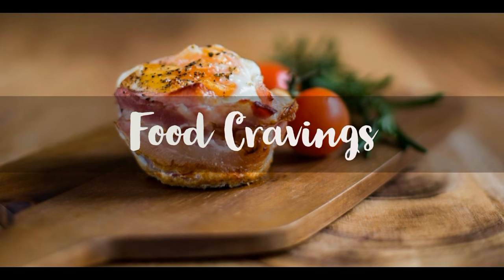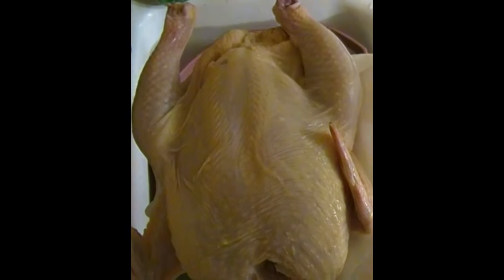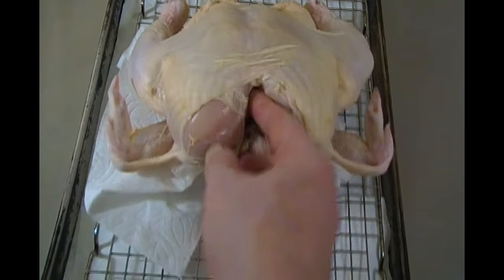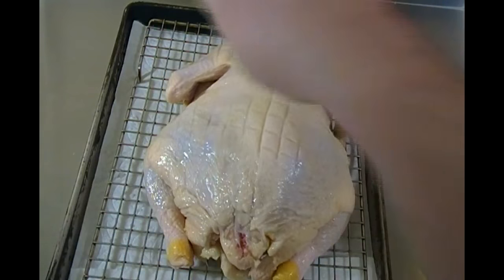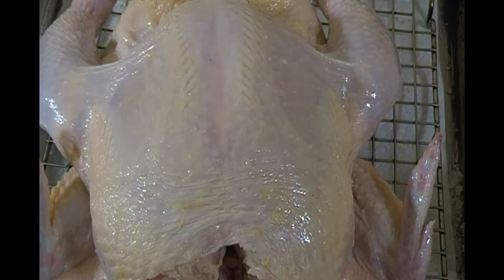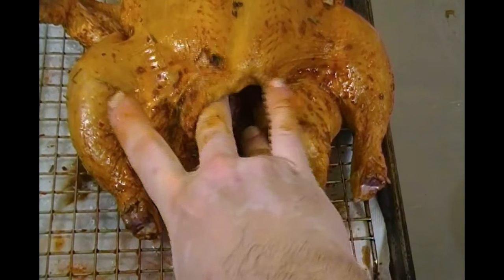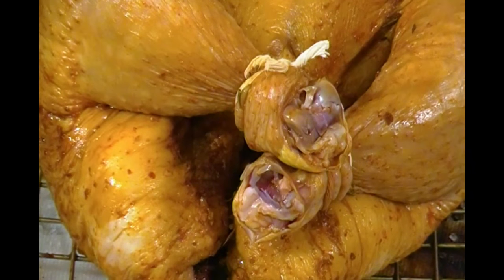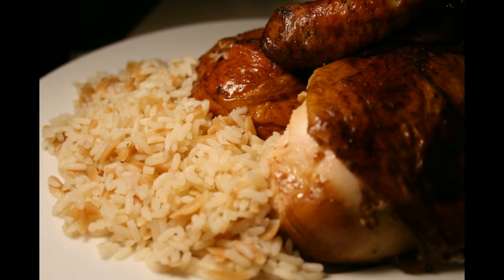Whole Roast Chicken | Secret To Crispy Chicken | Whole Roasted Chicken | Food Cravings DIY RECIPE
Learn how to make Whole Oven Roasted Chicken, with crispy skin, that's browned to perfection! The secret to crispy chicken skin! Dinner Ideas, for Tasty Meals, and succulent Chicken dishes! The Ultimate Roasted Chicken! Golden Brown to perfection! The secret to juicy, moist, succulent chicken.
The best, yet simple recipe for your next weeknight meal, or dinner party. Always remember, when it comes to food? Don't just wish for it, Crave it!